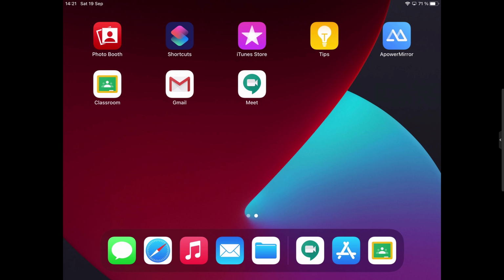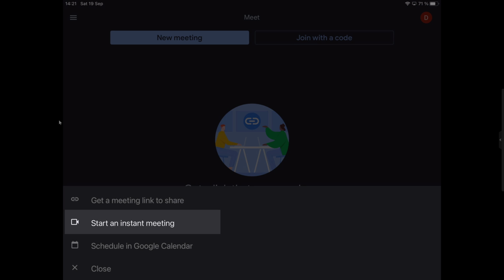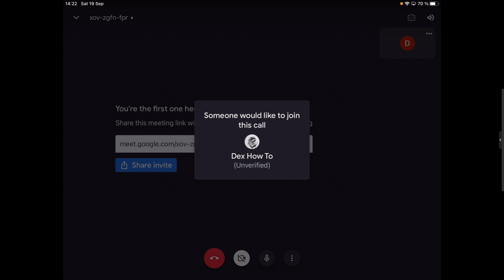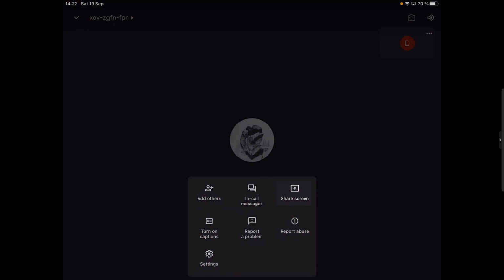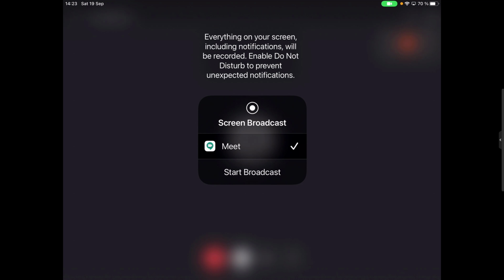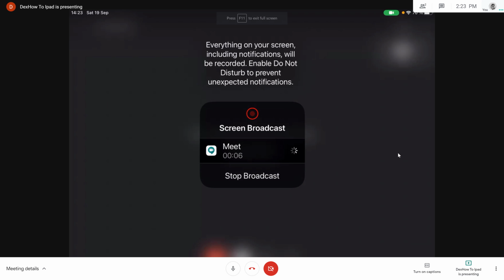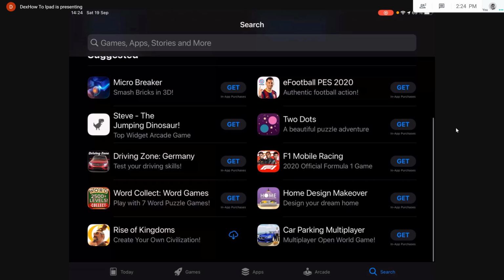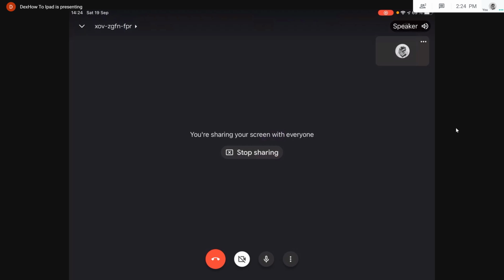How to Share Screen Google Meet iPad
This quick guide shows you how to share your iPad screen while using Google Meet. Google Meet is the all-in-one virtual meeting app for schools and businesses using G Suite. People use Google Meet to teach classes virtually, hold online meetings, conference with clients and make remote video calls.

You can present your entire screen or a specific window in a meeting. While you present, you can share information such as documents, presentations, spreadsheets, and more.

First of all, to start sharing your screen on iPad you will need to start Google Meet app. So open the app.

Learn more about How to Share Screen Google Meet iPad.